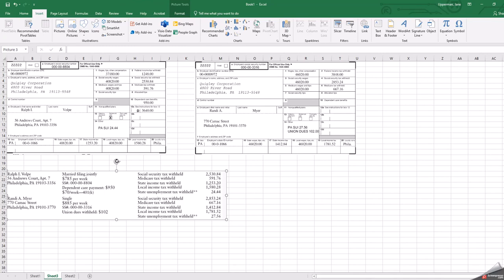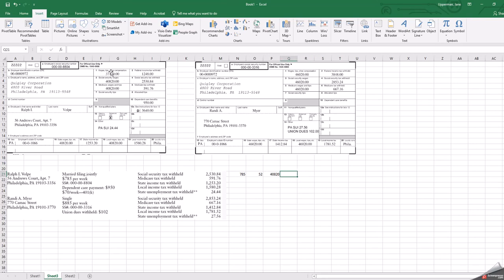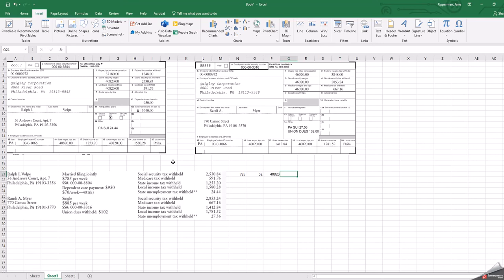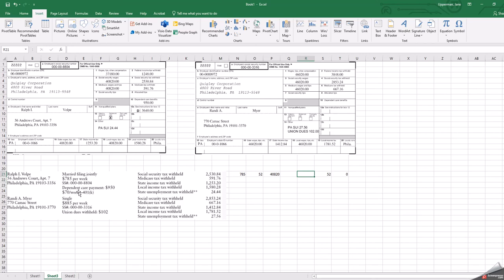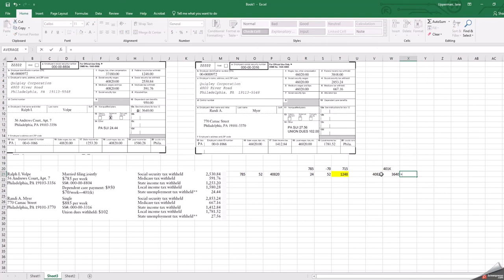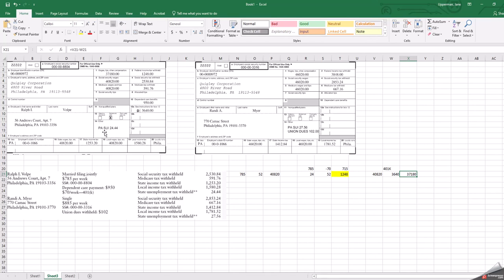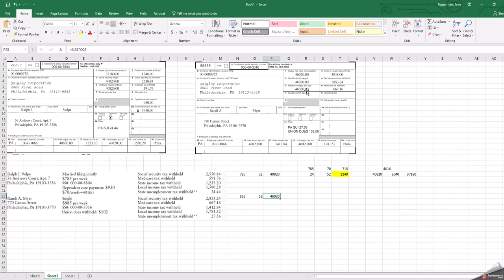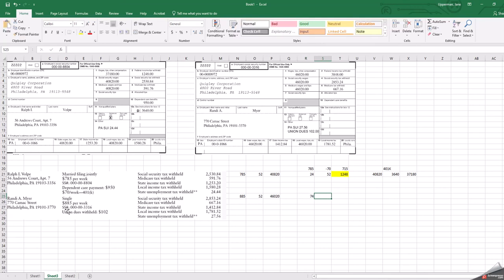Chapter 4 Payroll W2 Creation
Filling in the appropriate amounts on the W2 form